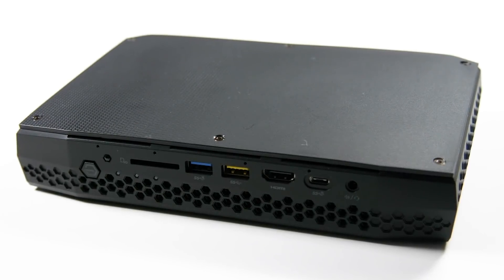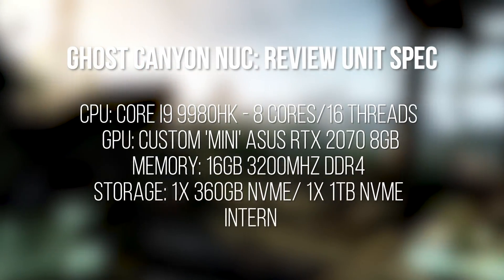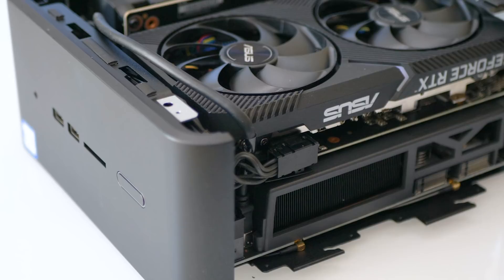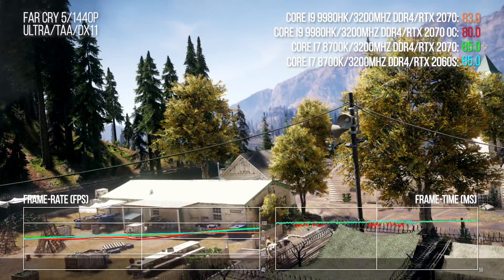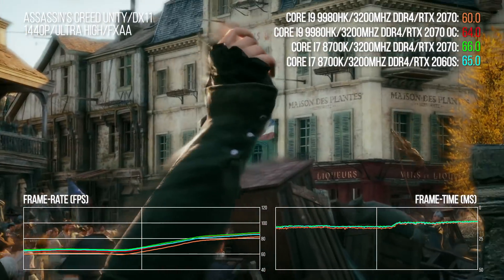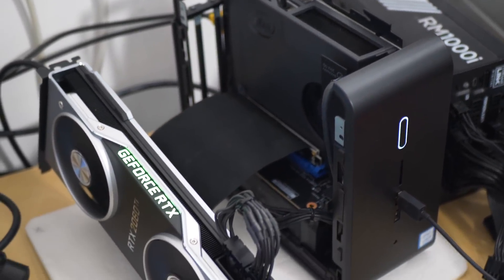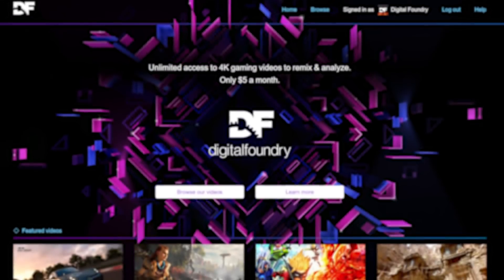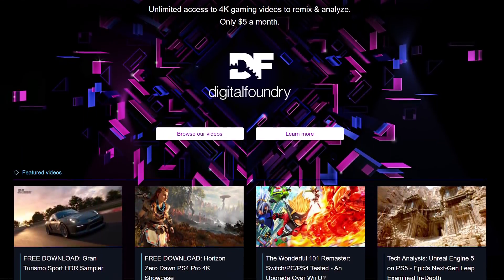Ghost Canyon NUC 9 Extreme Review: High-End Upgradable PC Gaming That's Smaller Than Xbox Series X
Is it possible to get a fully upgradable miniature PC that offers the full next-gen feature set? Intel's Ghost Canyon NUC offers eight cores and 16 threads of CPU performance, combined with an upgradeable RTX 2070. It's an excellent piece of engineering, but can such a small chassis handle this much power?